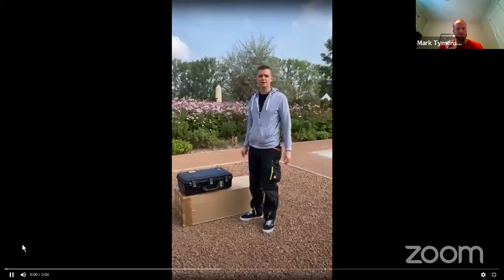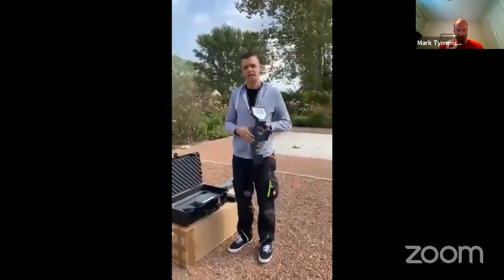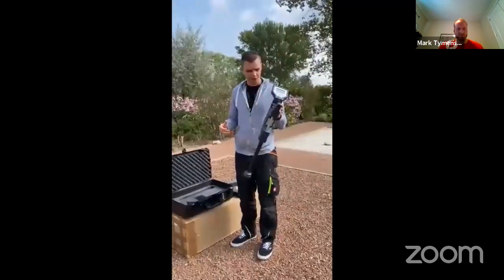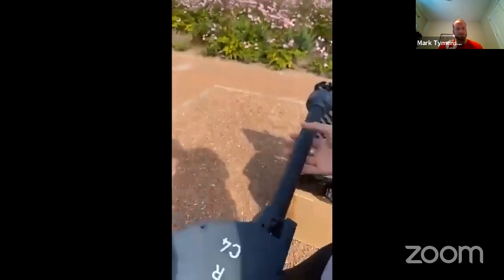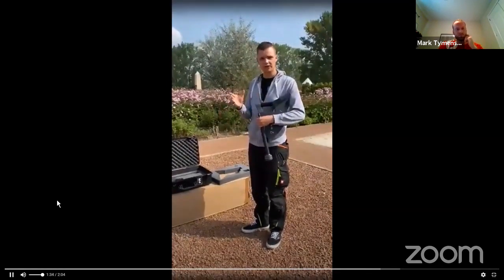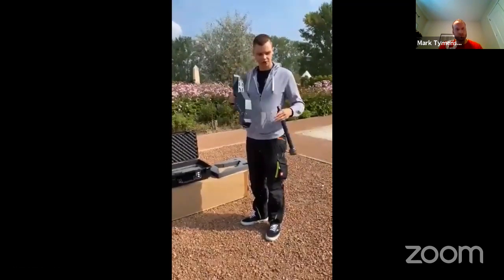Koffee with Kellyco - Talking with Stephan Grund from OKM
Mark and Carolyn sit down with OKM CEO Stephan Grund and discuss new products from OKM. There are two demos of the new equipment in this video.

Kellyco Metal Detectors, your one-stop shop for the world's best Metal Detectors, Treasure Hunting Supplies, and Metal Detector Accessories since 1965. Kellyco has offices in both Knoxville, TN, and Casselberry, FL (north of Orlando). We have products for all treasure hunting skill levels! You can find metal detectors, search coils, pinpointers, various outdoor accessories, treasure hunting products, gold pans, digging tools, etc. We are your one-stop-shop!